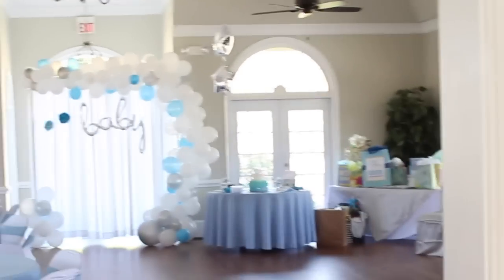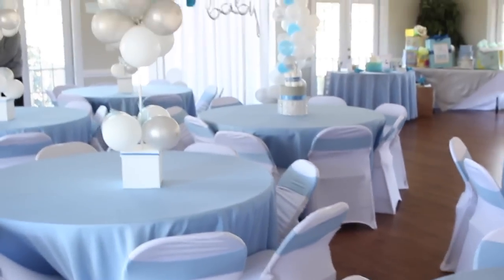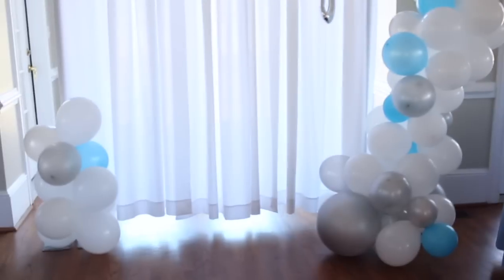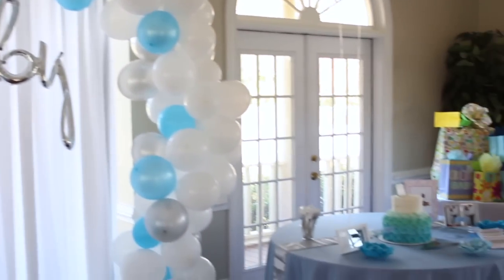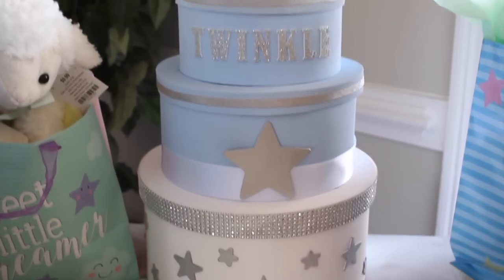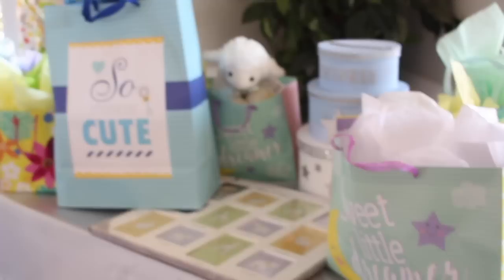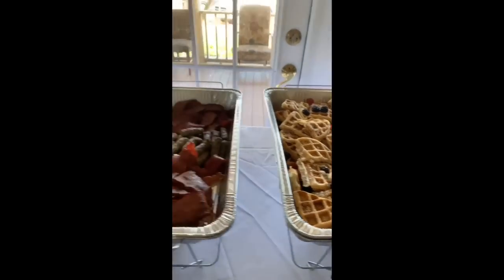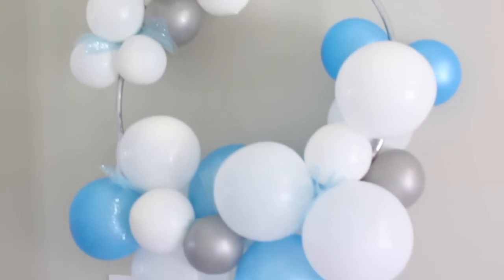Twinkle Twinkle Little Star Baby Shower Montage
Hey Daisies! I'm sharing the full baby shower event! It was very special.

Book a virtual interior design consultation on my website and I can help you decorate your space.

Send me friend mail:
Designed by Adaeze